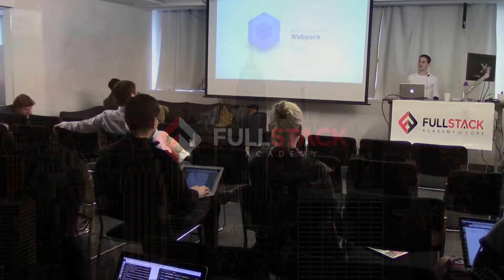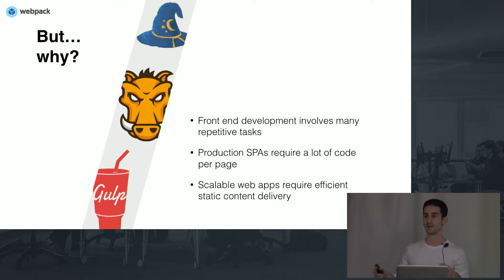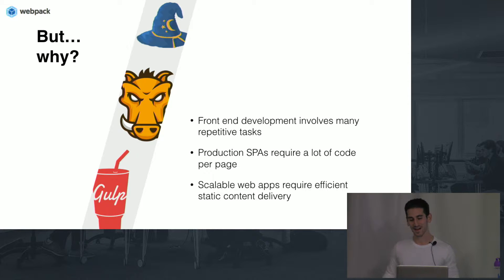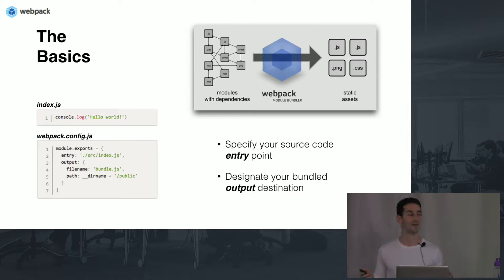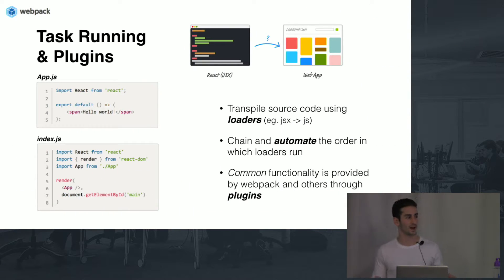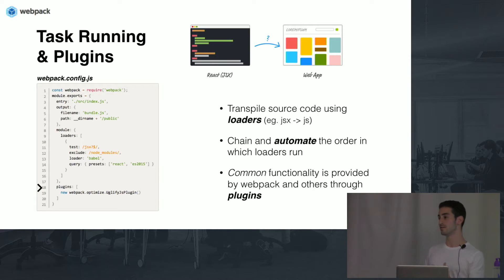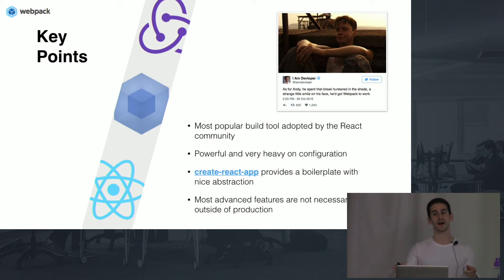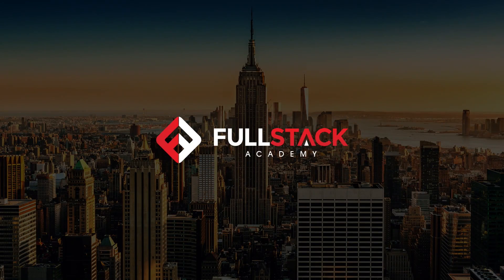Webpack Tutorial - How to Bundle your Modules with Webpack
Webpack is an open-source JavaScript module bundler that enables developers to write modular code for the front-end. Webpack takes modules with dependencies and emits static assets that represent those modules, and builds a dependency graph that includes every module an application needs. In this Webpack tutorial, we'll walk you through how to use Webpack as a task runner and module bundler and we'll share a few other handy tips.

Watch this video to learn:

- What is Webpack
- Why Webpack is so useful and where it excels
- Webpack use cases